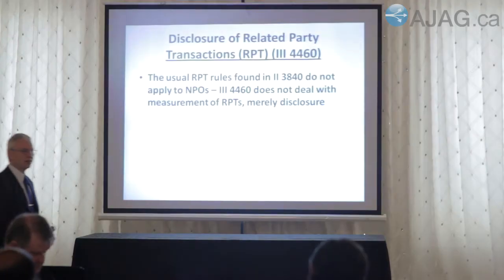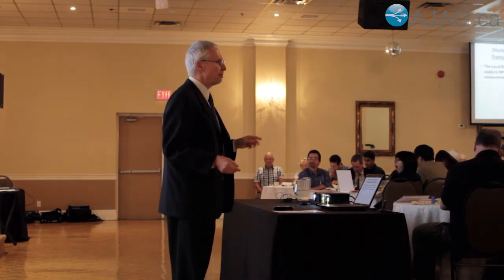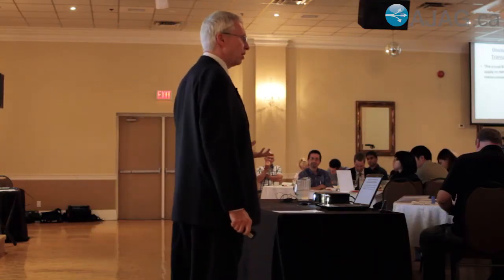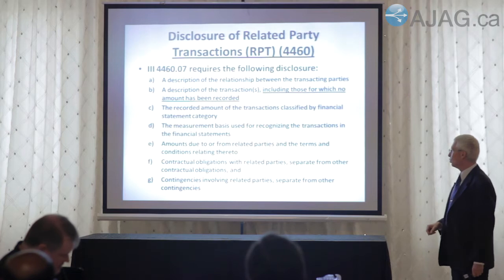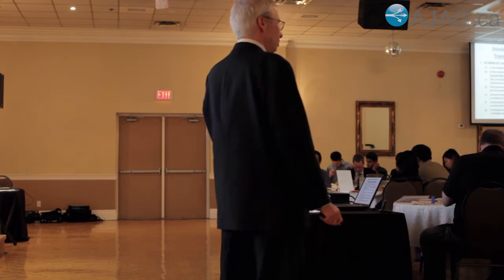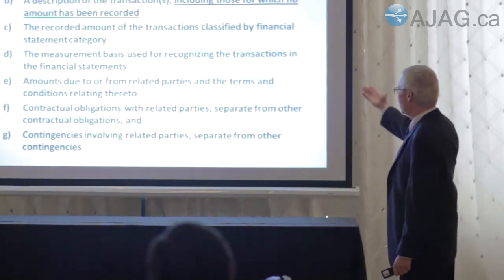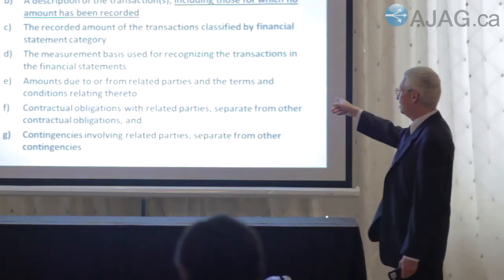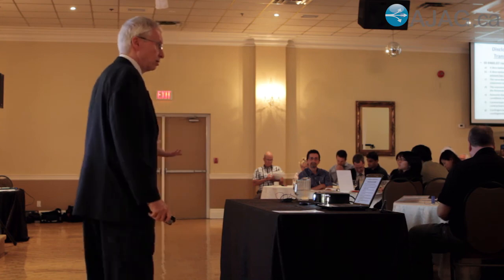AJAG Online -- Not-For-Profit Accounting Refresher with David Baker, CPA, CA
In this sample clip, David Baker leads an AJAG Professional Development course entitled Not-For-Profit Accounting Refresher.